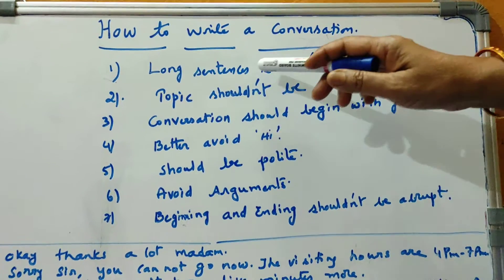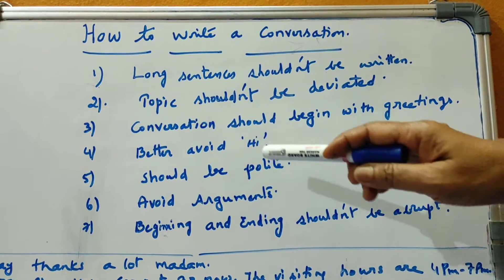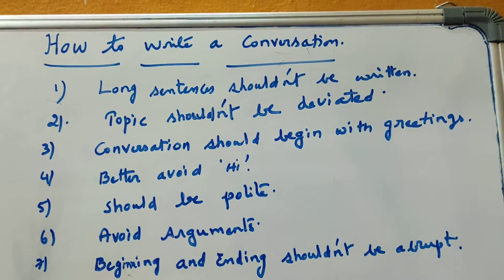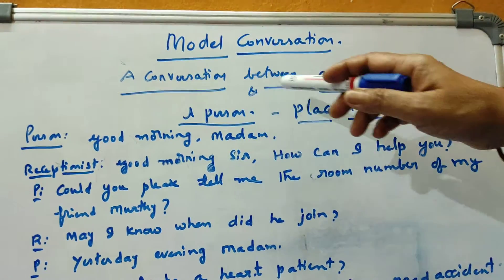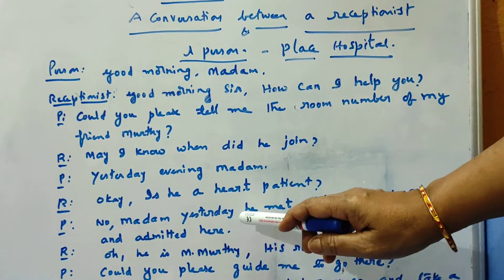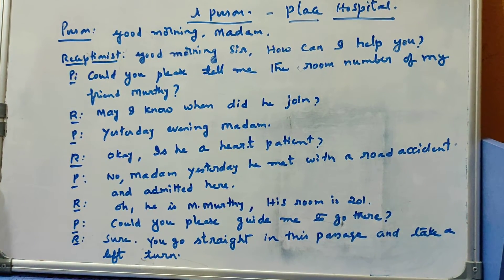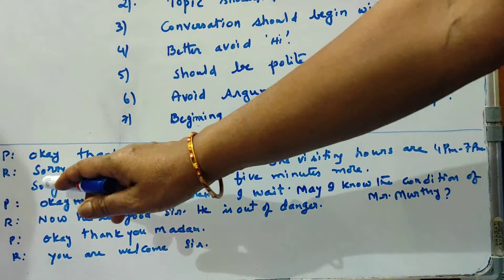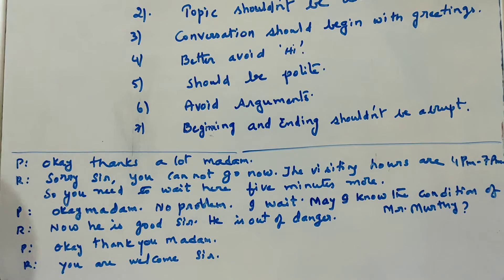How to write a conversation